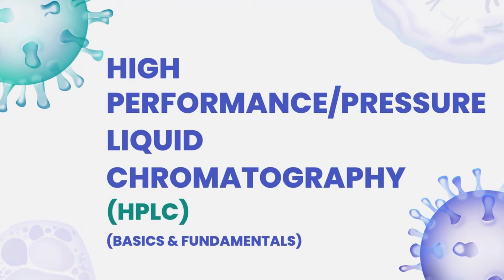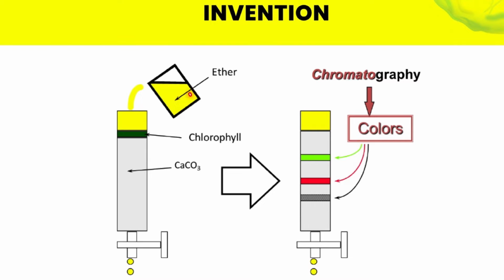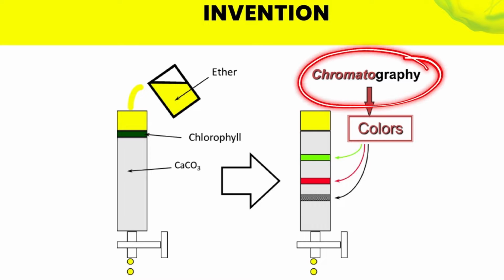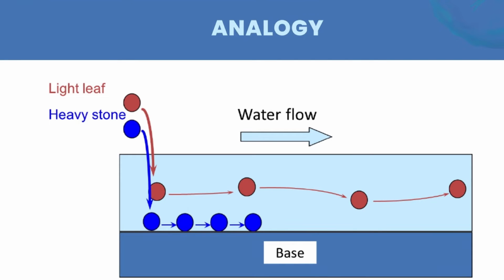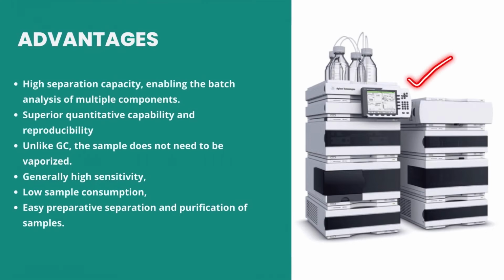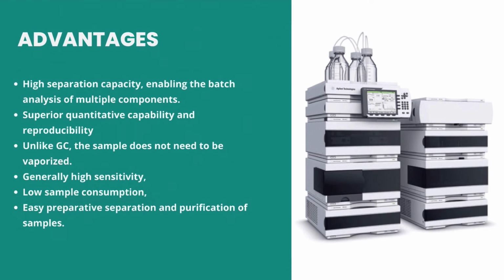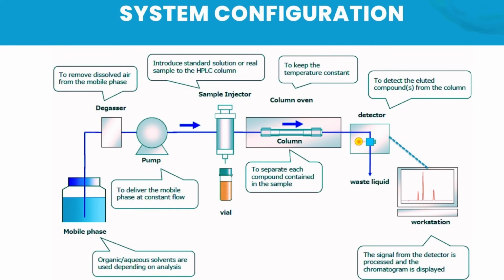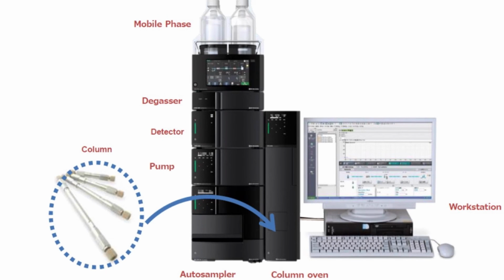HPLC Explained: High Performance Liquid Chromatography Basics & Instrumentation (Part 01)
Master HPLC with Zero Cram Chemistry!

In this video, we begin our comprehensive series on High Performance Liquid Chromatography (HPLC). We move beyond simple definitions to give you a conceptual understanding of how this powerful analytical technique works.

What you will learn in this lecture:
* The meaning of "High Performance" and "High Pressure" [00:26].
* The fascinating history and invention of chromatography [01:48].
* A simple analogy (Stream & Stones) to understand stationary vs. mobile phases [04:00].
* Real-world applications in Pharmaceuticals, Food Industry, and Forensics [06:08].
* Full breakdown of HPLC Instrumentation (Degasser, Pump, Injector, Column, Detector) [08:56].
* A tour of the actual benchtop HPLC system configuration [11:03].

Free Resources:
Download the PDF notes for this lecture: [Insert Link]

📌 Smart Timestamps
 * 00:00:00 – Introduction to HPLC Series
 * 00:00:26 – What does HPLC stand for? (High Performance vs. Pressure)
 * 00:01:48 – The Invention of Chromatography (Mikhail Tsvet)
 * 00:04:00 – Analogy: How Separation Works (Stationary vs. Mobile Phase)
 * 00:06:08 – Global Applications of HPLC (Pharma, Food, Forensic)
 * 00:07:22 – Advantages of HPLC over Gas Chromatography
 * 00:08:56 – HPLC System Configuration: Block Diagram Breakdown
 * 00:11:03 – Tour of an Actual HPLC Instrument Setup
 * 00:12:30 – Summary and Preview of Part 02